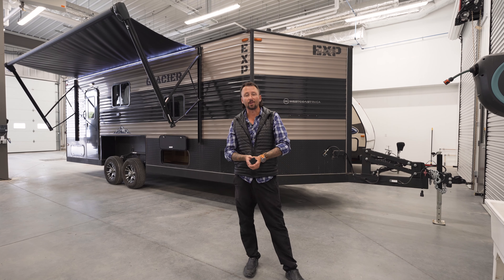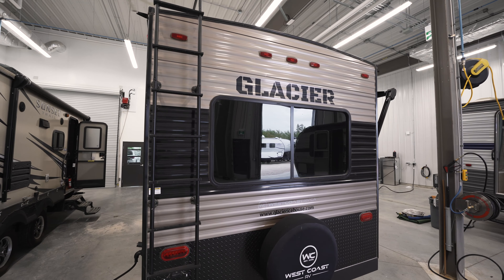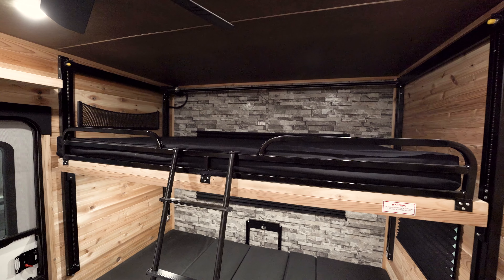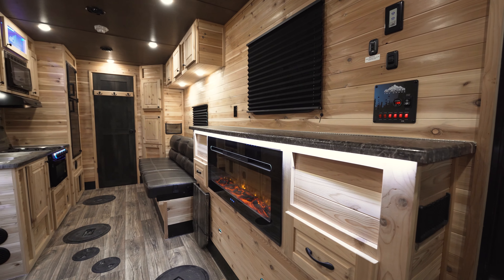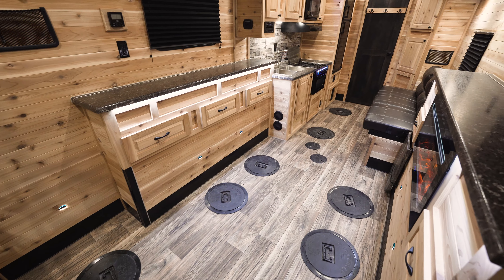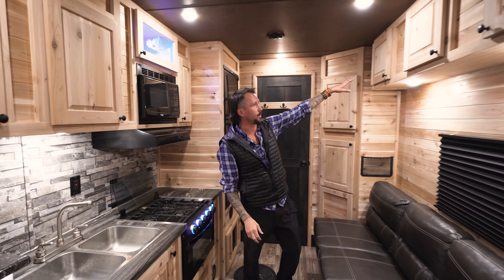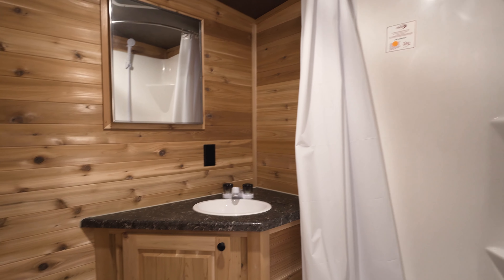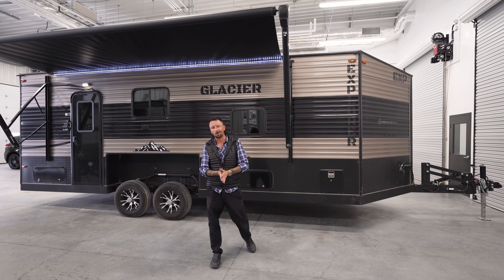2024 Glacier Ice House Explorer RV '24 Walkaround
The 2022 Glacier RV Explorer sleeps up to 5 people comfortably with all of the luxury amenities you'd find in a modern cabin. Equipped with a full furnace + A/C unit for 4 season use, the Glacier line is the ultimate RV for the most daring adventures.

Available now at West Coast Auto & RV in Winnipeg, 1 of 2 exclusive Glacier Ice House RV Dealerships in Canada!